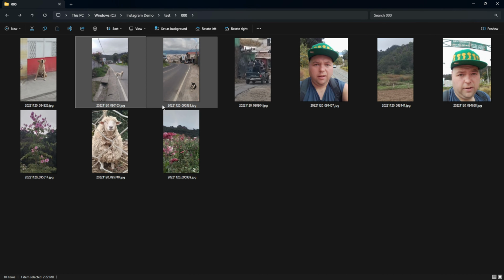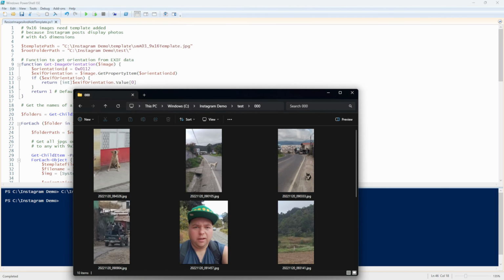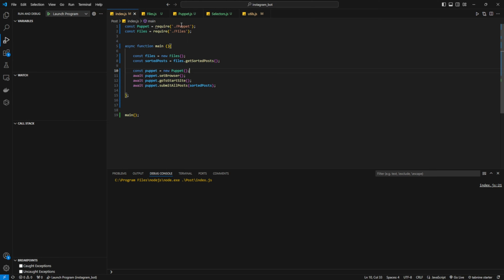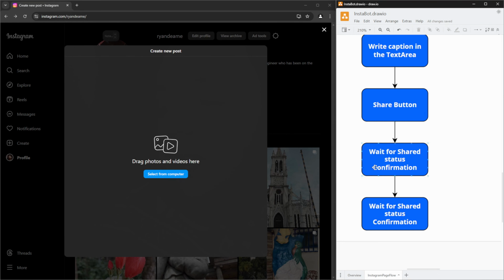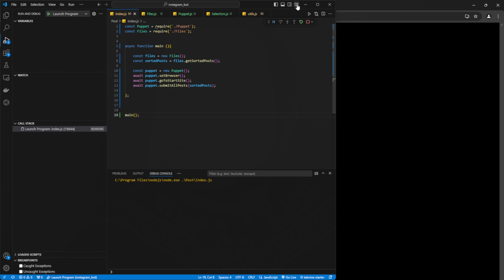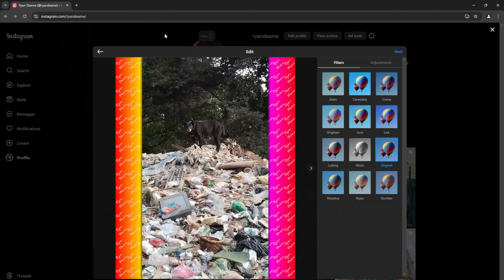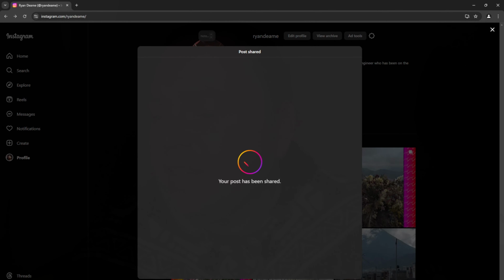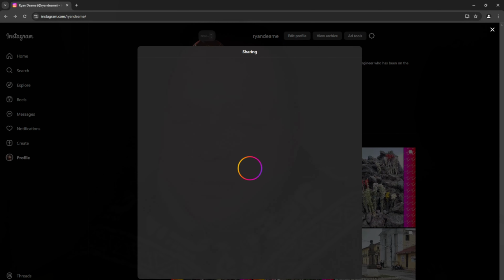Coding in 4K: My Instagram Bot